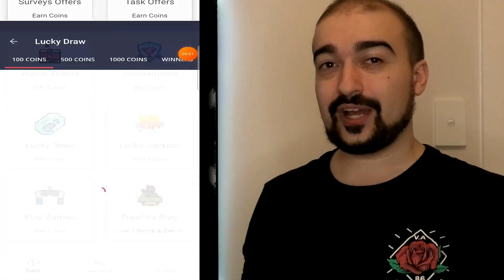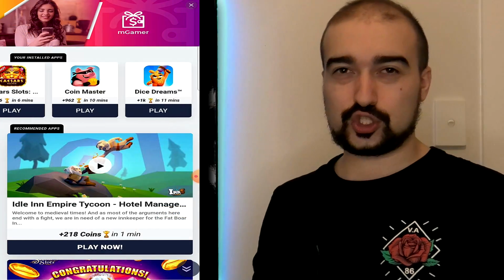mGamer App Review: Fun Way To Get Rewarded Or Not? - (My True Experience)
Today, I’m going to share my experience with the mGamer app and whether it’s worth using. I’ll walk through how you can earn rewards, including turning mGamer coins into rewards and show you my reward experience.

Is the mGamer app Worth It or fake? Find out in this video!

Honestly, I’m really happy with mGamer because it offers a lot of great ways to earn rewards. The only issue I have is the time it takes to accumulate enough coins. Is the time investment worth the rewards you receive? Let’s find out in today’s review!